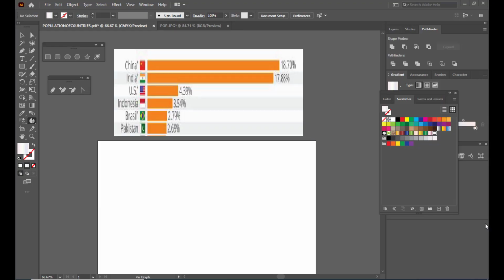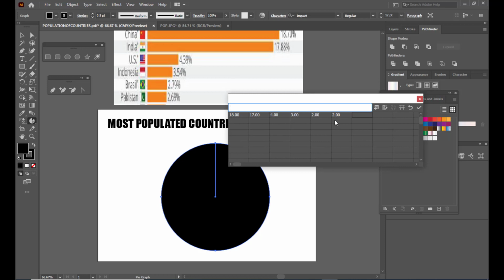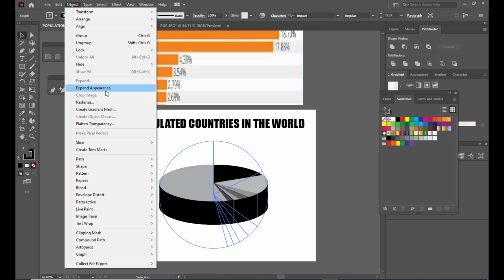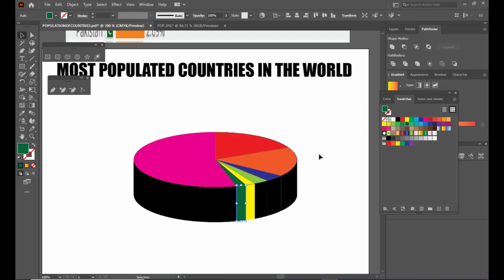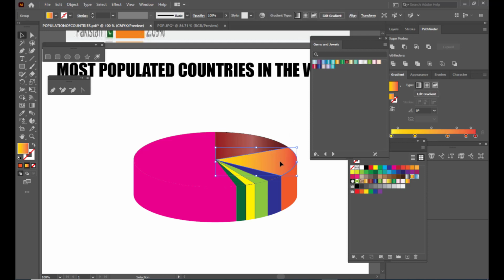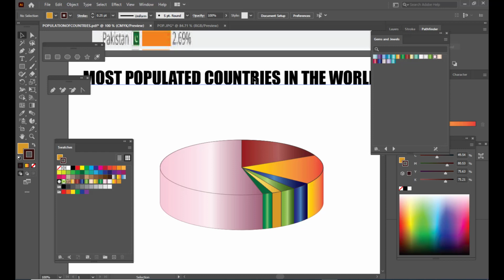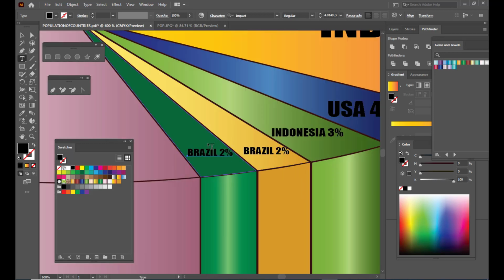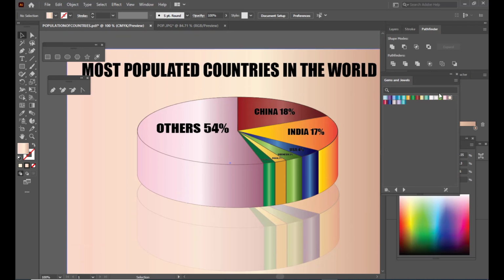Piegraph tool in Illustrator to create Data Charts - Graphic Designer's Workshop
Learn to create a graph with piegraph tool in illustrator. Learn to create a population data chart with pie graph tool then apply extrude and customise the graph